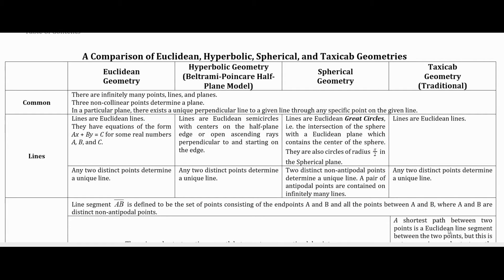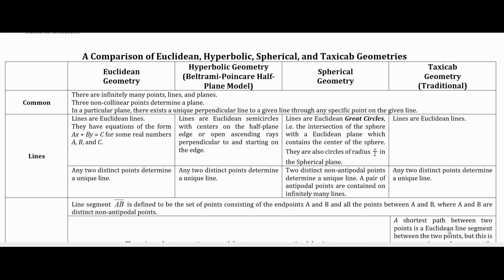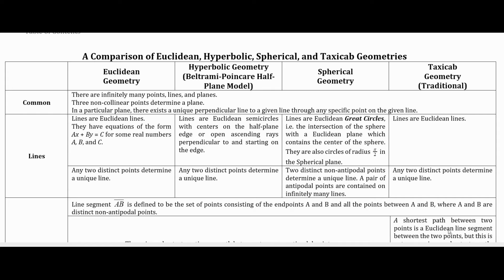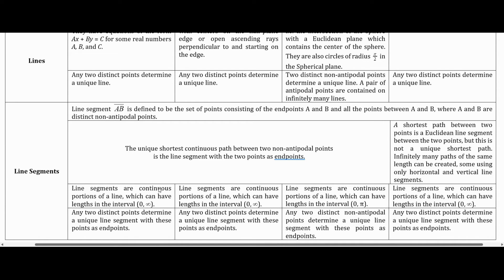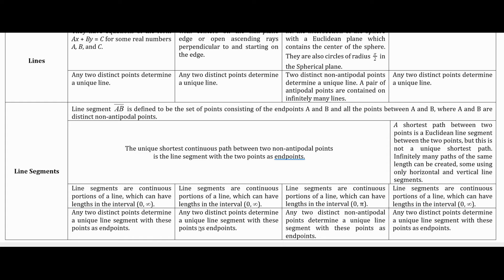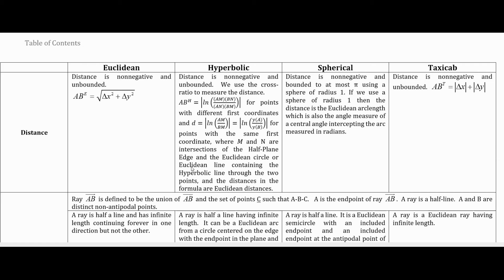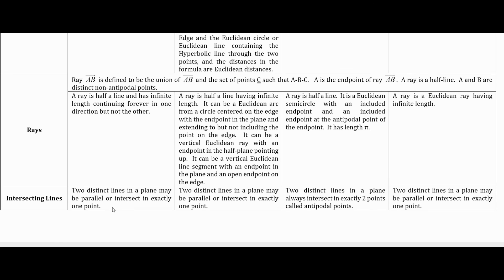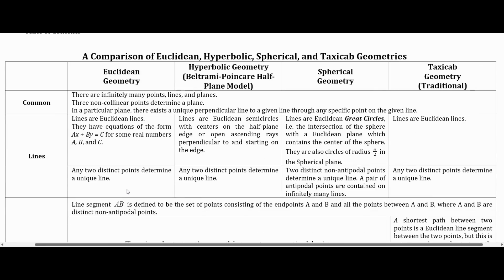Geometry 3.17 A Comparison of Euclidean, Hyperbolic, Spherical, and Taxicab Geometries Part 1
We present a table giving a side-by-side comparison of some of the most basic properties of these four geometries.